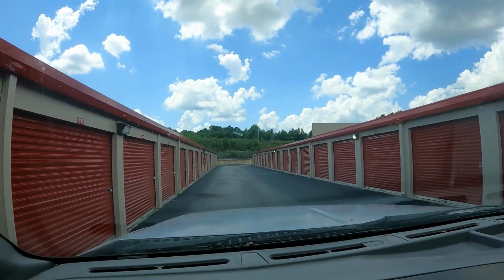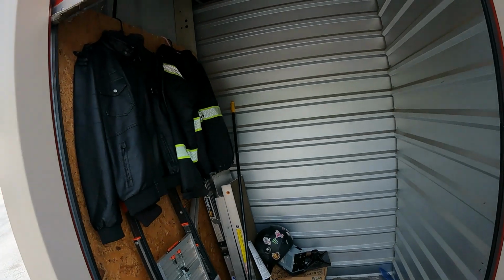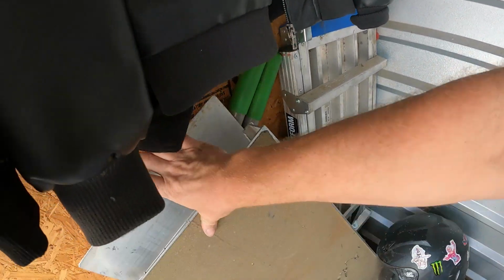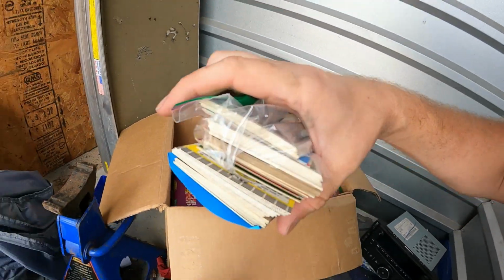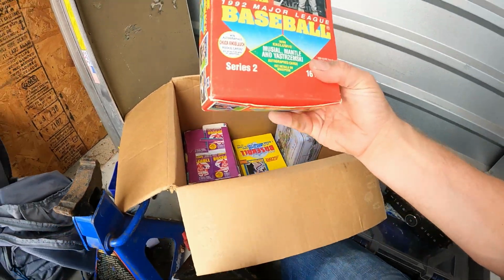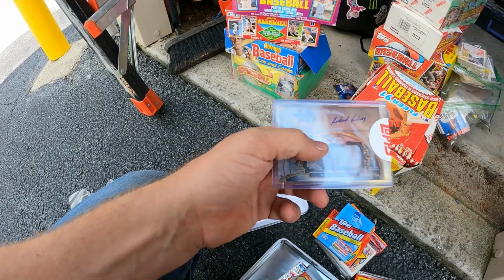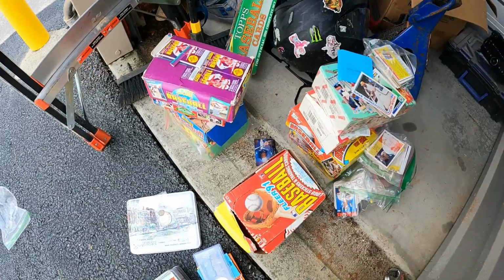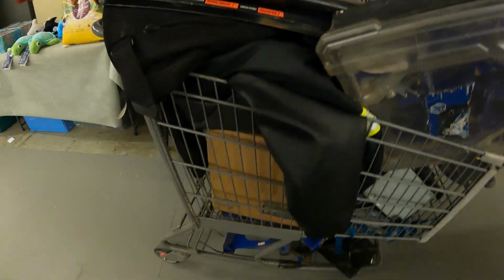I Won a Tiny Storage Unit With Only One Box In It Marked Collectibles For $130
Watch as I load up this closet size storage unit with only one box in it. The box has collectibles written on it sharpie. Will it pay off.